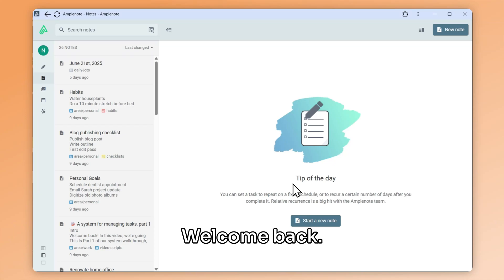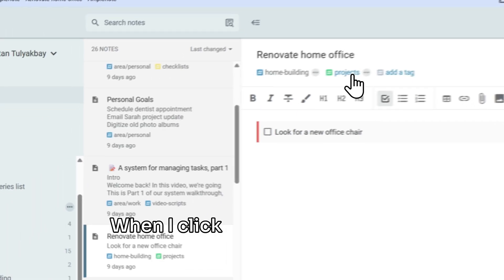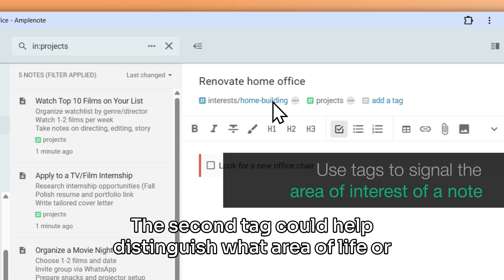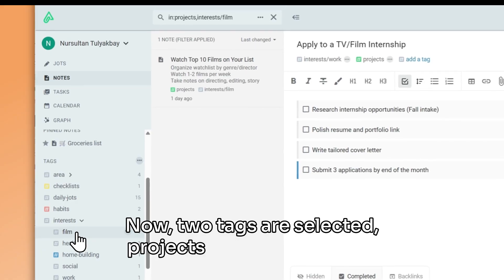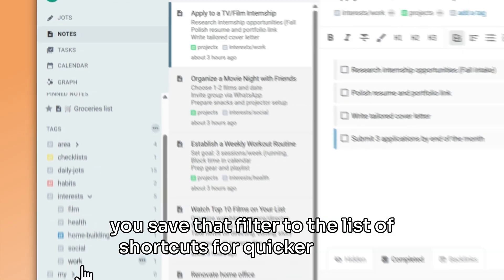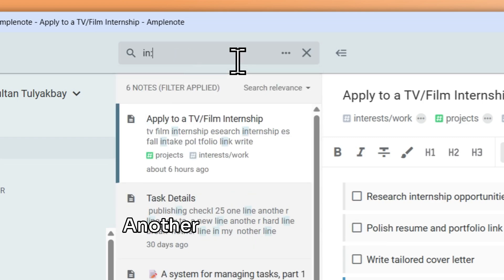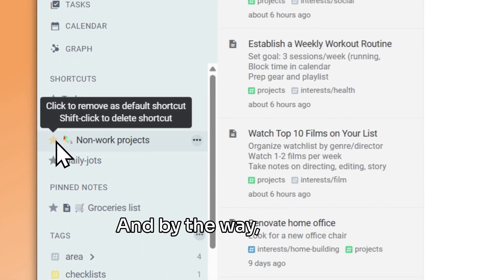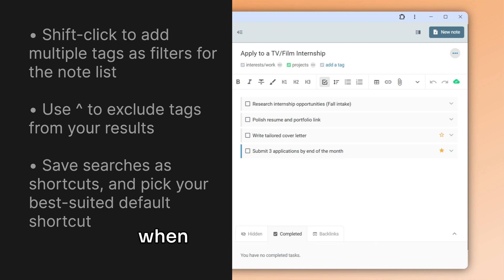Amplenote Explained 12: All about tagging, part 2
00:00 Intro
00:21 Searching using tags
03:26 Tag shortcuts
05:47 Conclusion